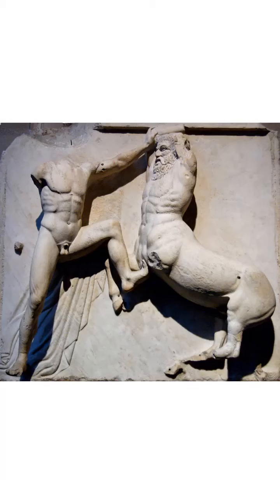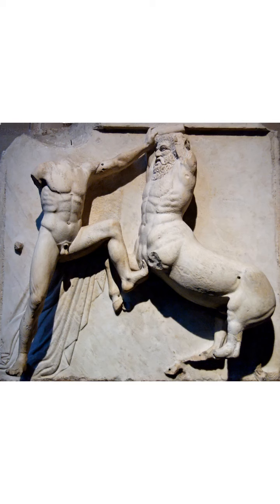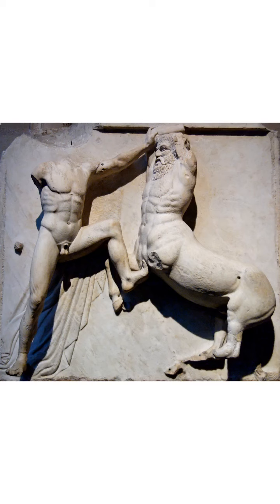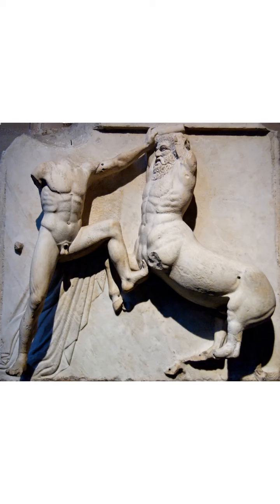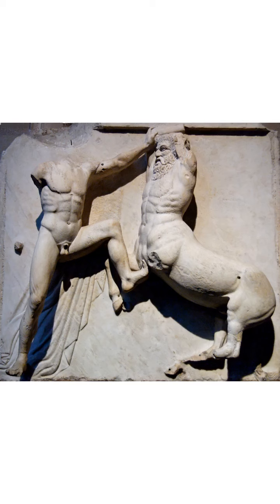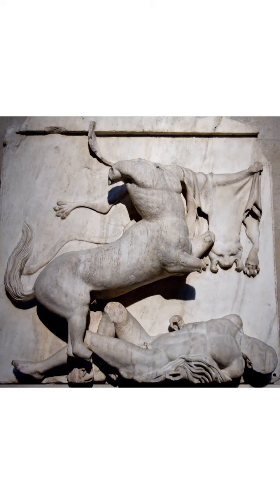Ancient Greek Art: Parthenon Metopes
An overview of the metope design from this key example of architectural sculpture from Ancient Greece.